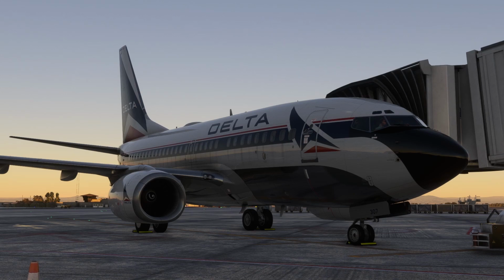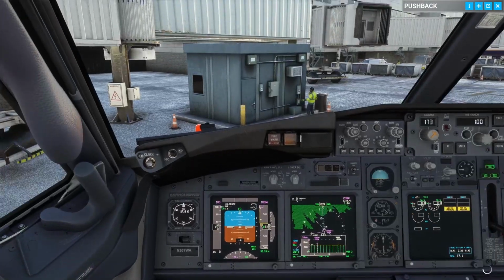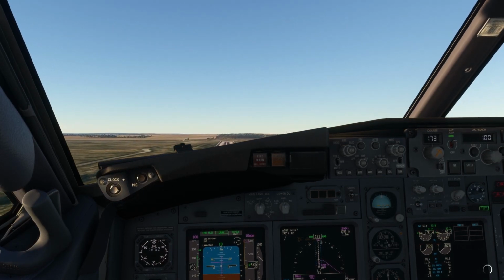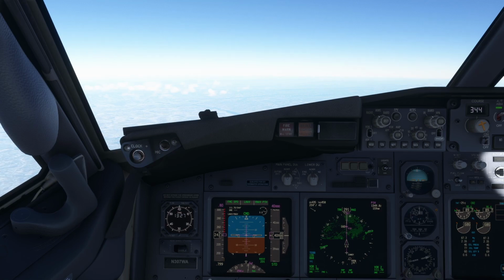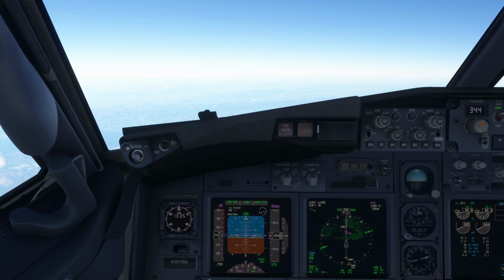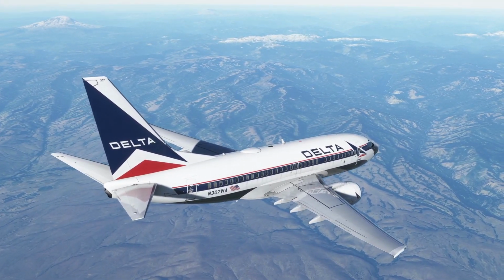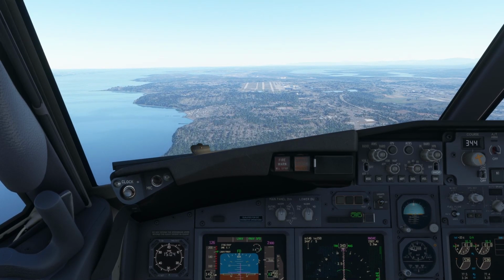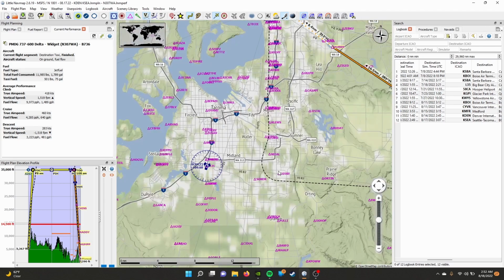Channel Update, the PMDG 737-600, and the Pushback Toolbar!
After a pause in videos, I am back with the PMDG 737-600! After a string of technical issues, I have finally been able to release a new video. Unfournately, more technical issues struck at the very end of this video. However, we will go with the flow and make it work!

In this video I will do a brief tutorial on the pushback toolbar, a channel update, and a brief review of the PMDG 737-600.

Time Stamps:
01:38:17 Introduction
02:25:41 Flight Overview
05:12:24 Pushback Toolbar
07:28:06 Pushback
10:28:58 Engine Start
11:02:36 Taxi
13:29:24 Takeoff
14:56:48 Channel Update
29:00:53 My Thoughts on the PMDG 737-600
41:25:59 Final Approach
45:20:43 Technical Issues Strike Again!
46:19:09 Thank you for Watching!
Add-ons:

(Payware)
PMDG 737-600
Flightbeam Denver International (KDEN)

(Freeware)
Seattle Airport Enhancement - flightsim.to
Delta "Widget" Livery - flightsim.to
Pushback Toolbar - flightsim.to
AIG Traffic from AIG

The Moon Drops - Nathan Moore